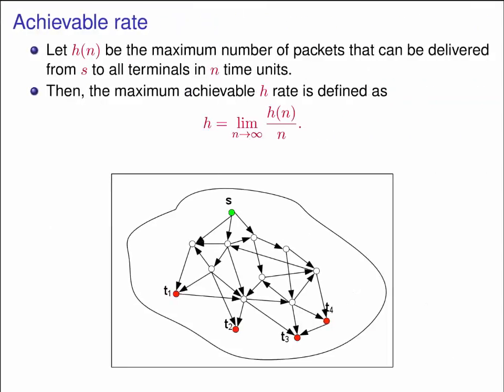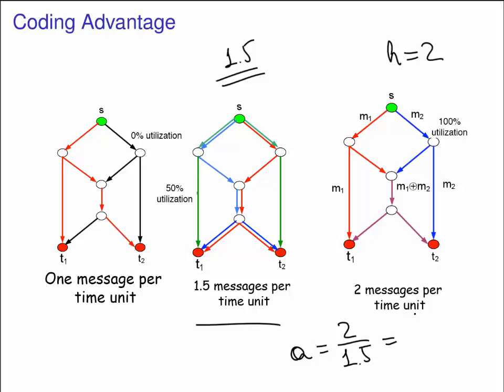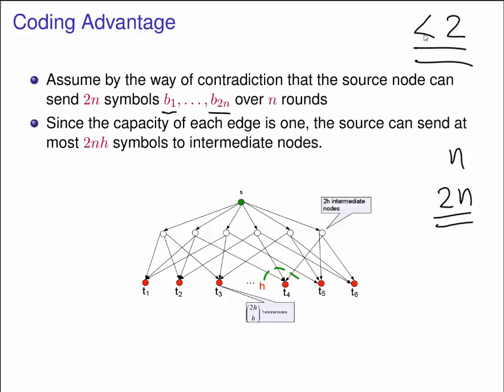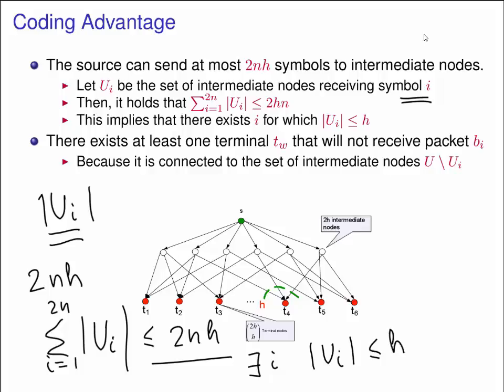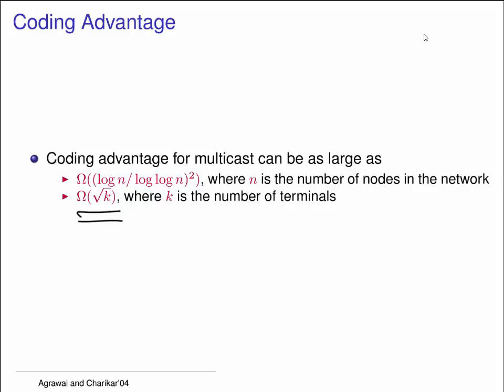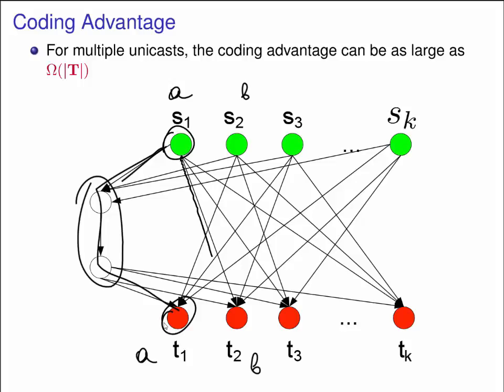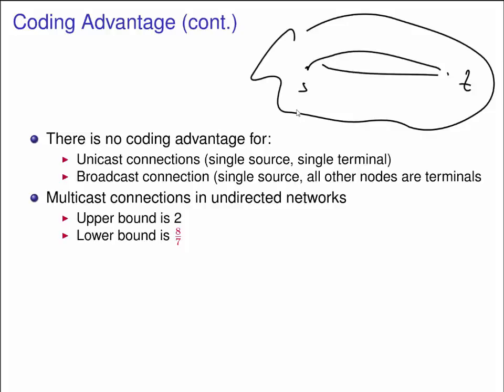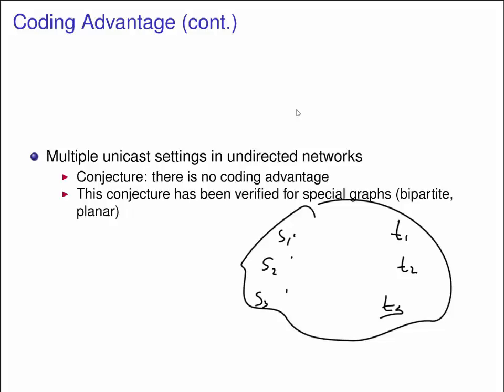Network Coding Session 6, by Dr. Alex Sprintson (Texas A&M)